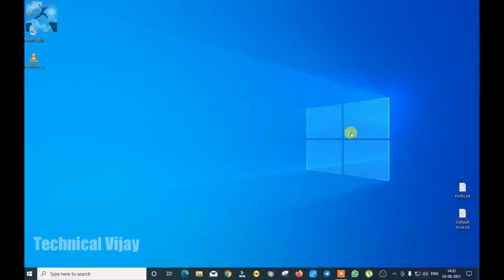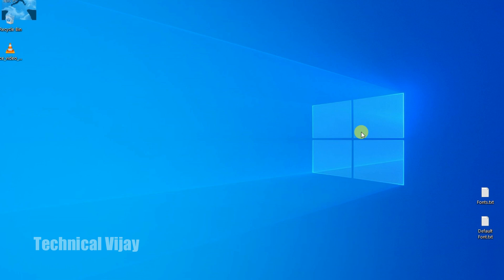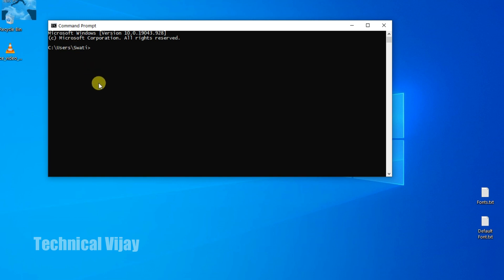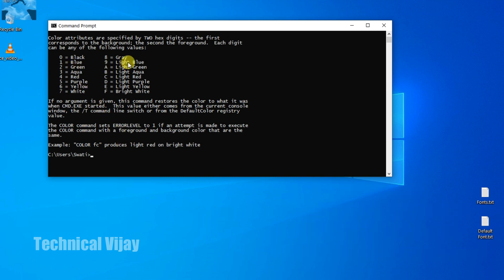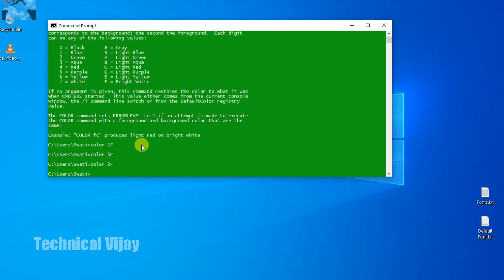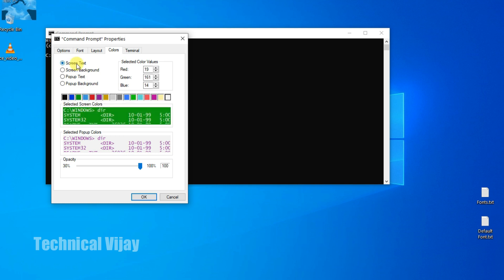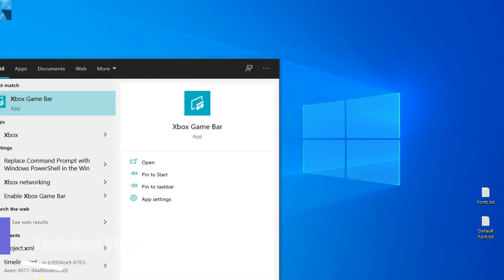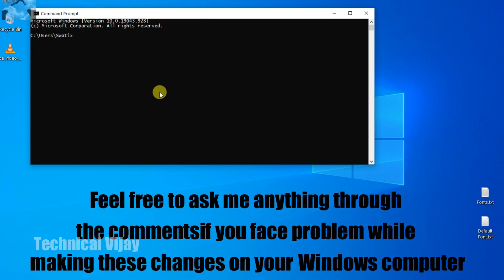How to Change Font and Background Color of Command Prompt in Windows 10/8/7 Easy | Technical Vijay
Dear Students Welcome to Technical Vijay YouTube Channel, This Channel is made strictly for Education Purpose for understanding the Math’s Related doubts and This channel is created with wholeheartedly for Teaching Mathematics for Class 8,9,10,11 and Class 12 covering all the Exercises as for as possible as per the NCERT Syllabus up to Date and also solving the Optional Exercises and Sample Papers at the End including Previous Years Question Papers, also will cover Chapter wise Previous year and Most Likely Questions. Dear Students U can make any Queries/Comments in the Comment box for any doubts and I will Try to help the students as my Qualification is BE (Bachelor of Engineering) in Electronics and Communication Discipline and also having Passion in Teaching Mathematics. And also, I will Give Updates/News with Regards to competitive Exams conducted by National Testing Agency like JEE Mains/Advanced, NEET Exams KCET etc and other any important information regarding to Education.